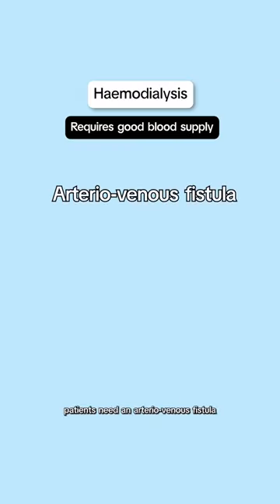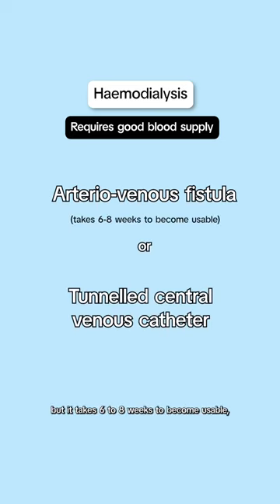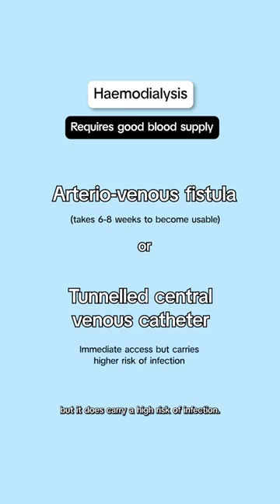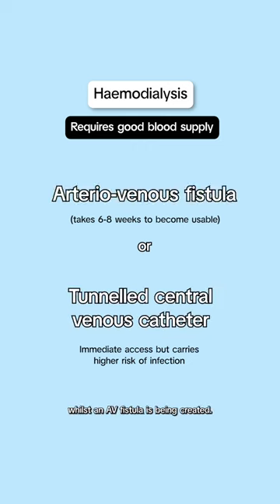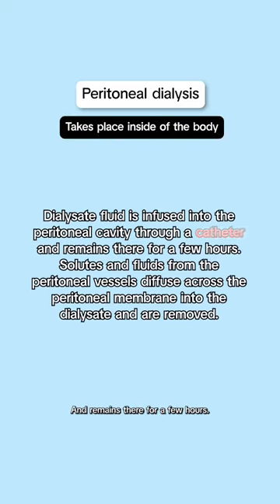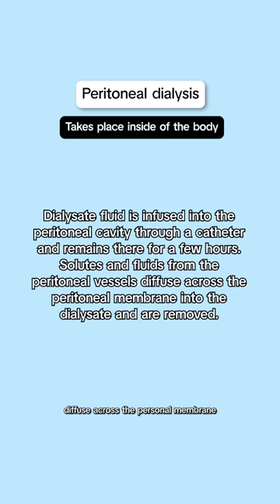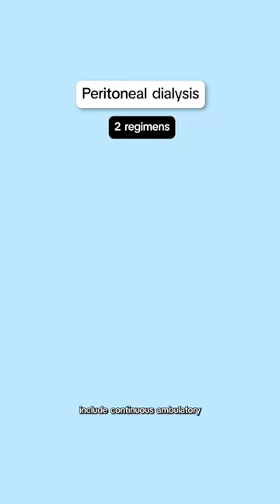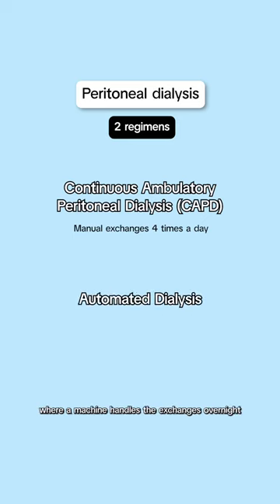Dialysis - OSCE Tips | UKMLA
Do you know the difference between the types of dialysis? 🩸